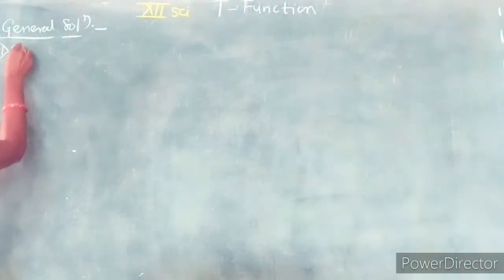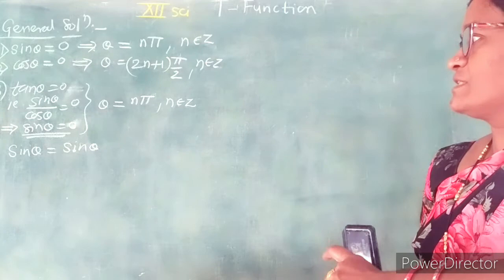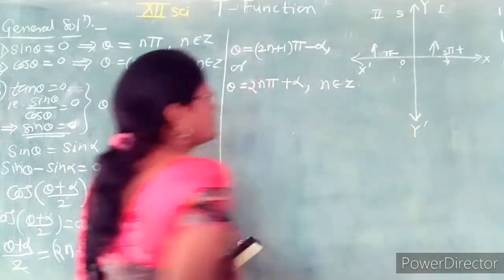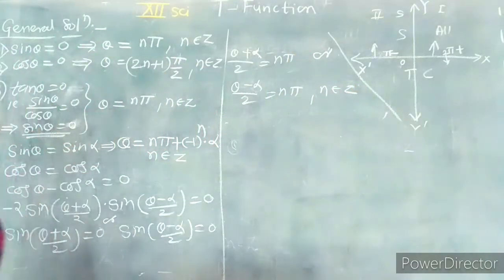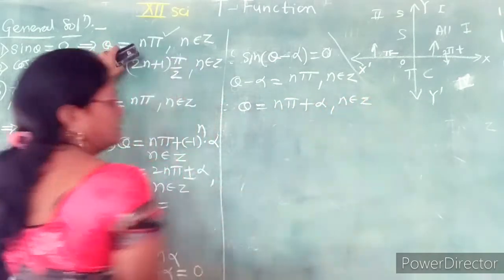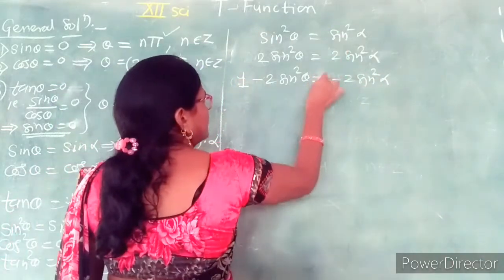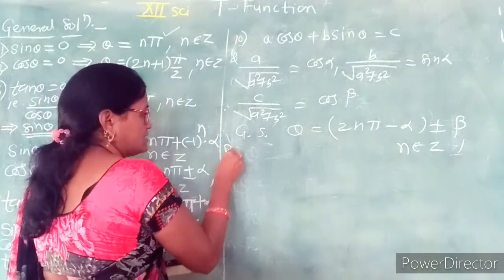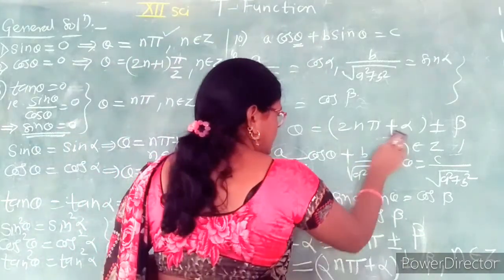T-Function General Solution